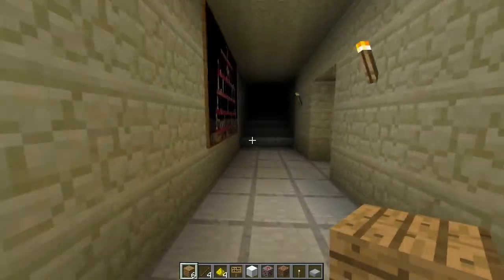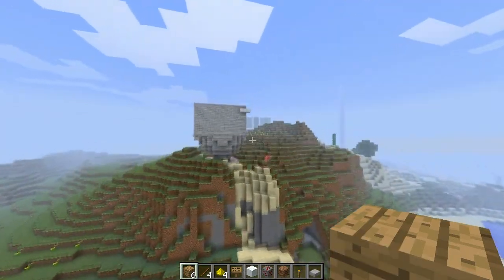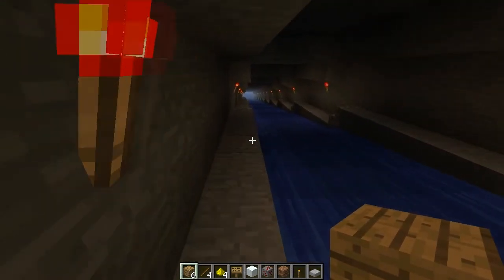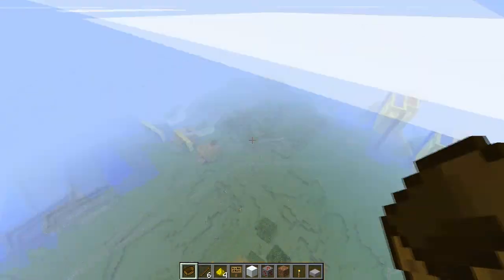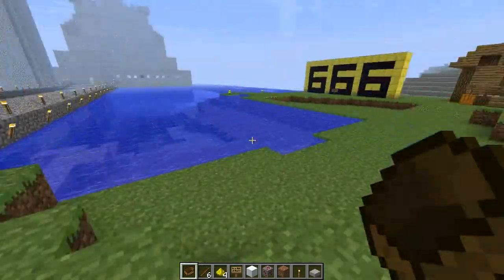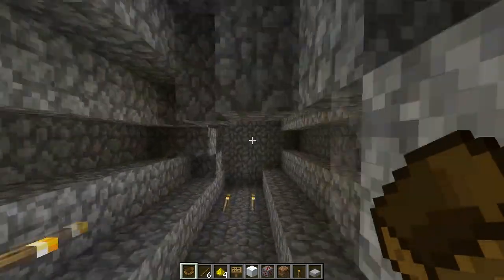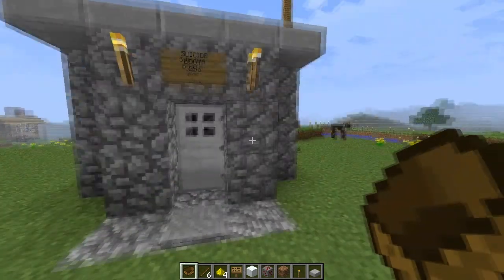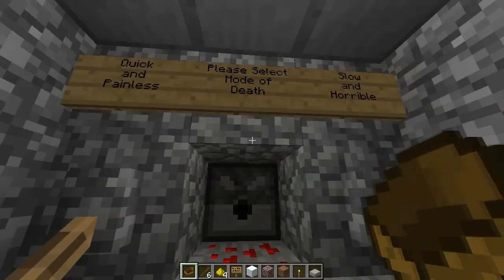Old Worlds - Server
A friend of mine ran a private minecraft server for a short while. There was only me and my two friends building, so there isn't too much there, but I built a few neat things that I feel like showing off.